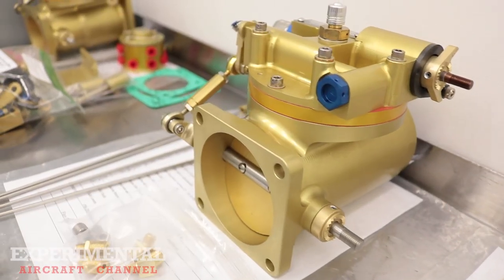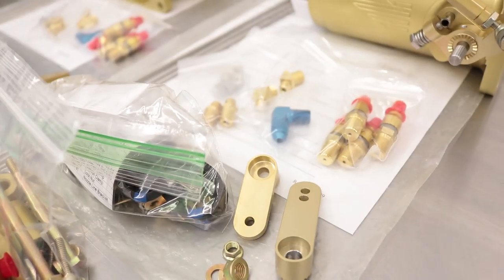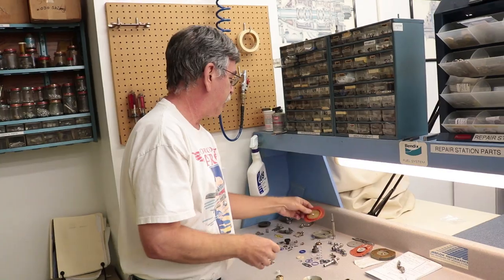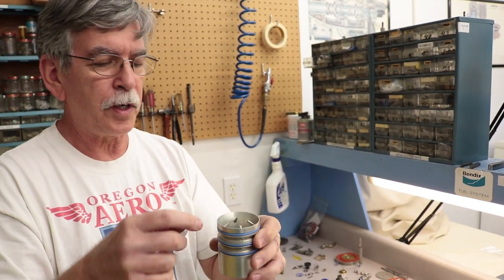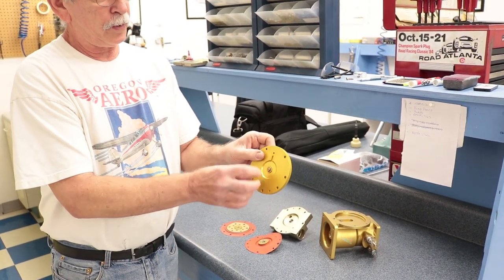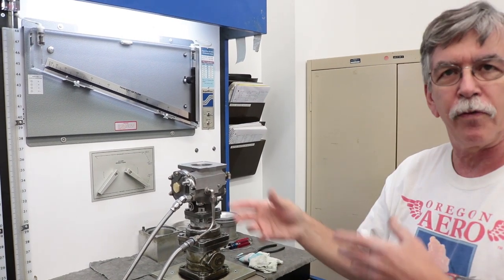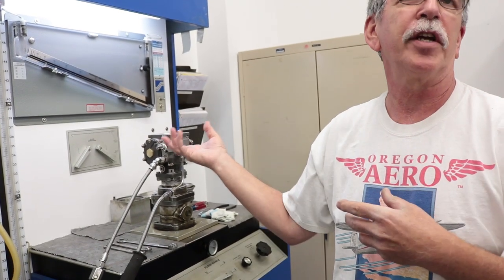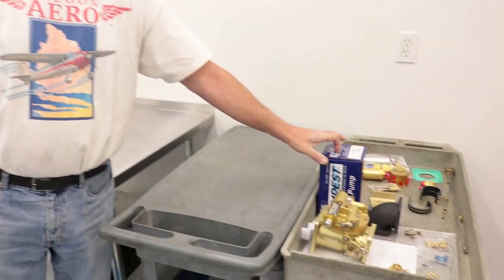Mechanical Fuel Injection for Aircraft! - Airflow Performance Explains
Don, at Airflow Performance, explains HOW Mechanical Fuel Injection works, gives us a Shop Tour and shows us the equipment they use in fine tuning Fuel Injection Systems!

GriplockTies  (Soon to Replace all "ZIP TIES"!!! )
Try your hand at Aircraft Building by building a Van's Aircraft "Light Box!" Get $5 off when you use the code
Use Code: EXPERIMENTAL

SOON to have a "DEDICATED" Channel on YouTube for Video Podcasts.